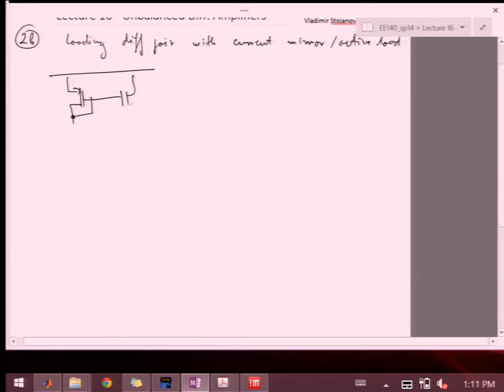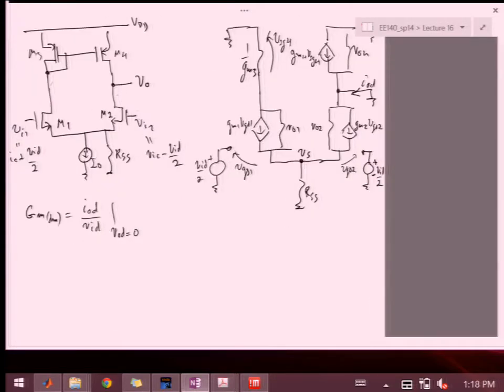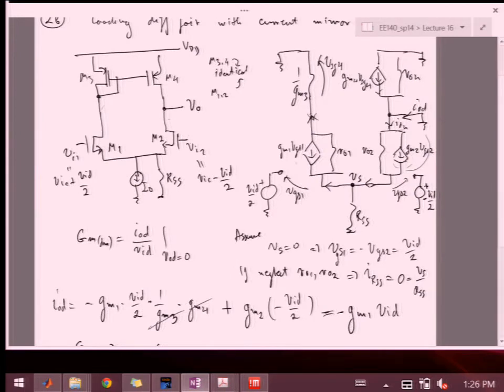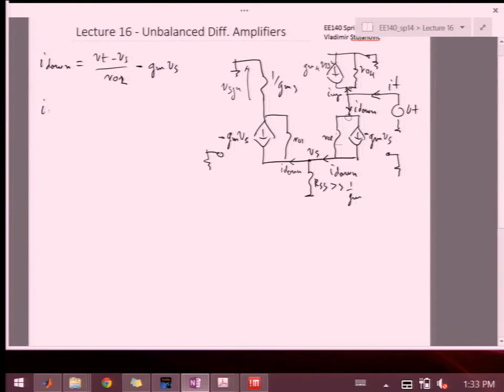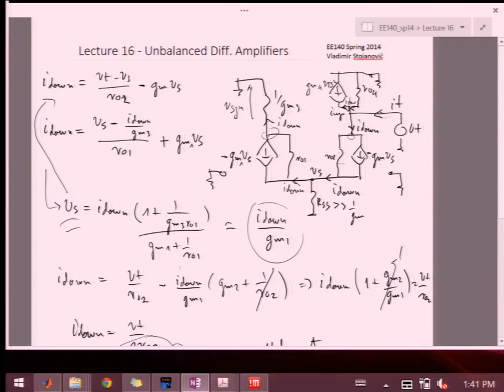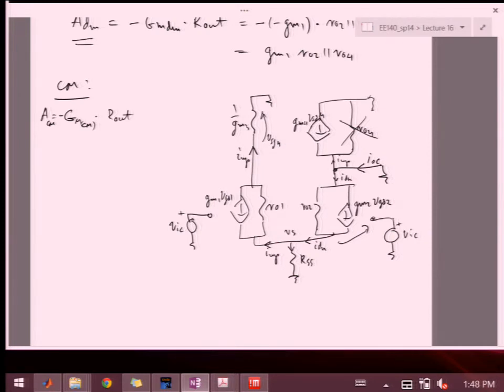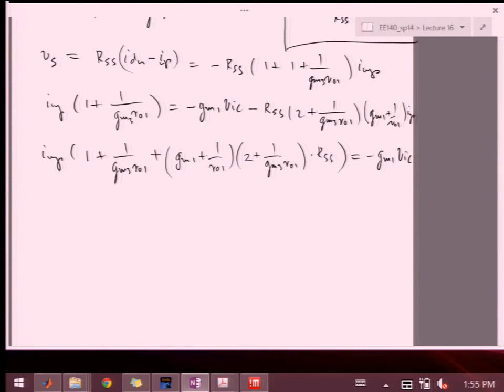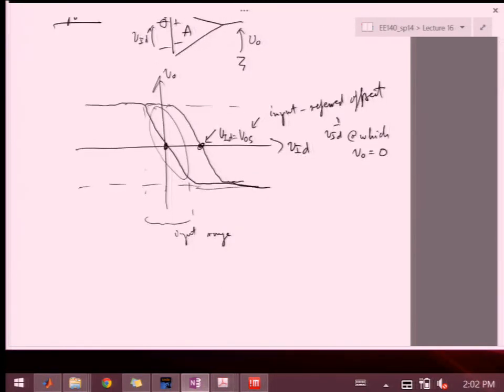Unbalanced Differential Pair - EE140 - Lecture 16